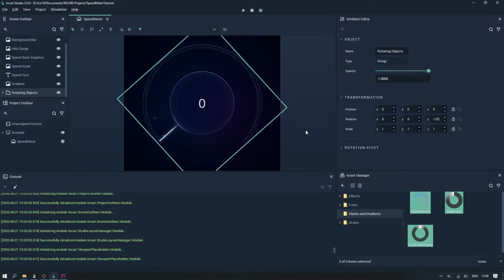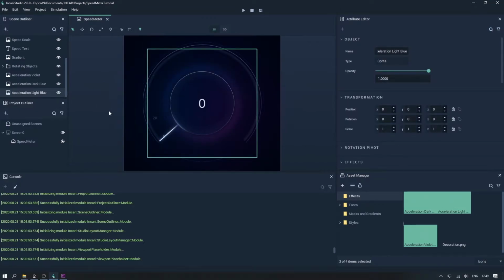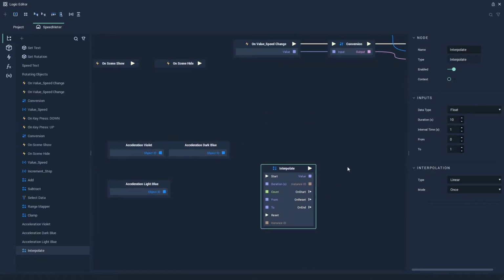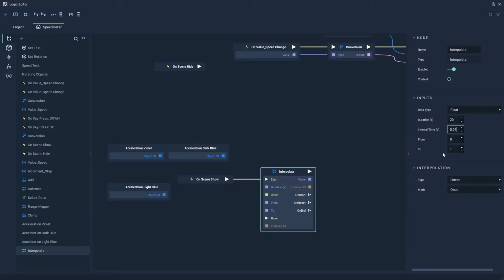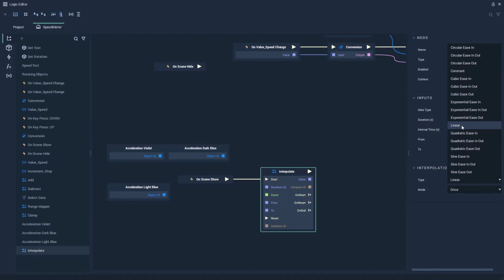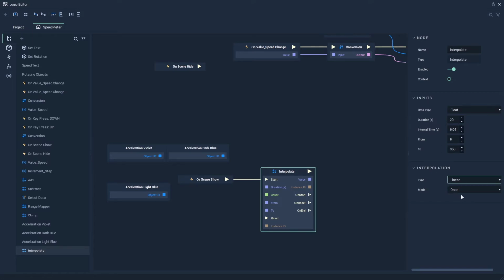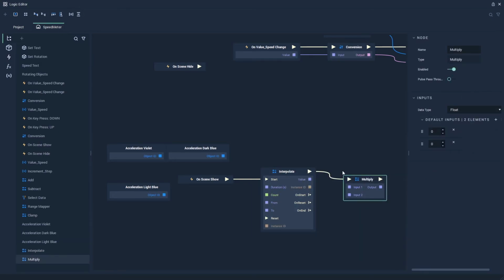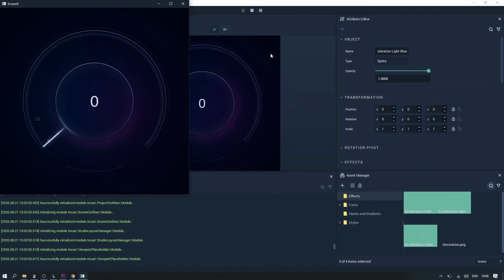Part 11-A: How to use Interpolation Node? | Incari Studio 2.0 Tutorial for Beginners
In part 11 of Incari video tutorial series, you will learn about interpolating nodes. It is commonly used in animation. It is used to calculate the intermediate values between an initial and target value over a set amount of time.

Chapter:

00:00 Intro
00:31 Animate a subtle background asset
01:11 Access interpolate node
01:34 Stats sockets
01:47 How to set duration?
02:21 Linear interpolation
03:33 Mod attribute
04:44 How to play subtle background blur effect

About
Incari is a process-oriented HMI development platform for designers and engineers.
The user-centered (HIL) UI creation process for digital instrument clusters, infotainment systems (ICE / IVI) and HUDs enables a streamlined, high-quality, cross-departmental design workflow.
The “rapid prototyping” approach and the direct implementation on target systems enable the minimization of development time and ensure stability and sustainability.